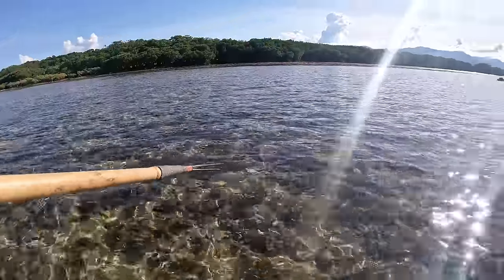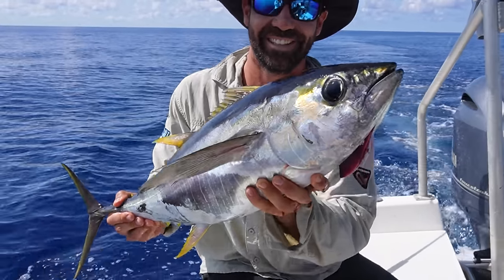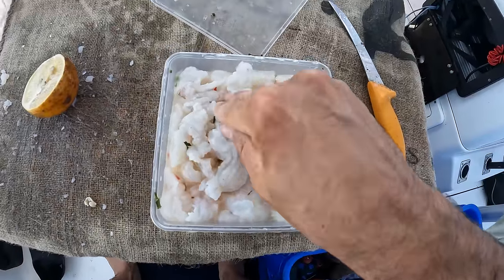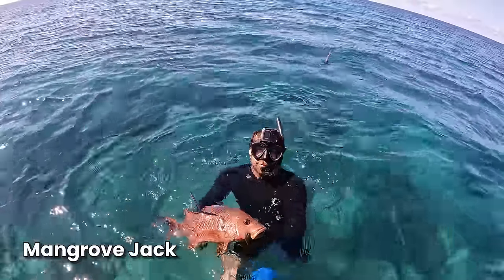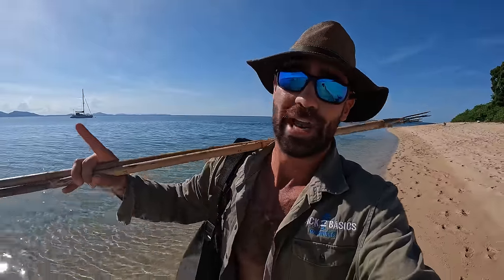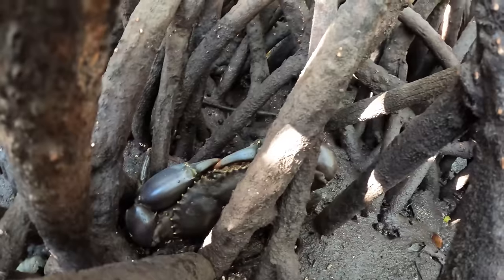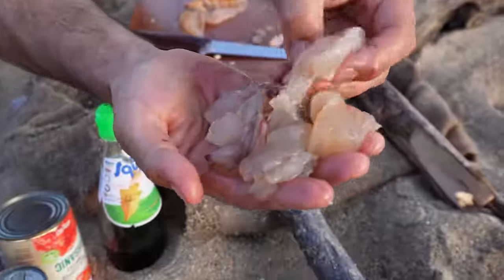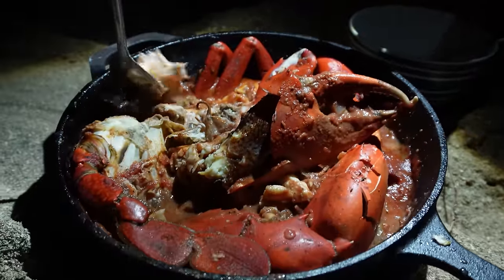The Ultimate Catch & Cook 🔥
Three different ecosystems on this Ep of The Great Barrier Reef. Thanks for coming along for the ride! Az

Heaps of our adventures don't make it onto YouTube, you can see check them out here: